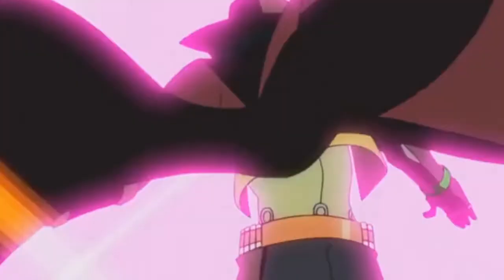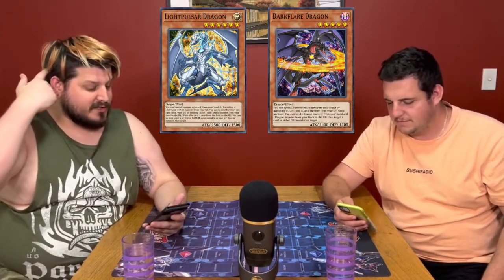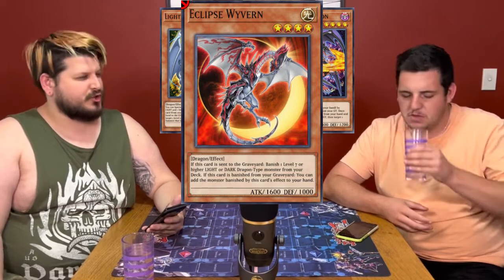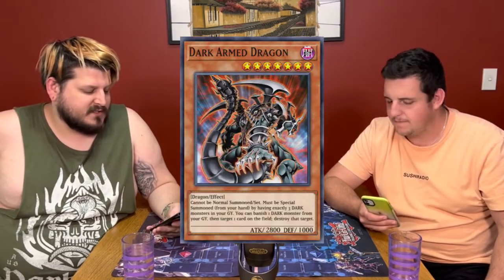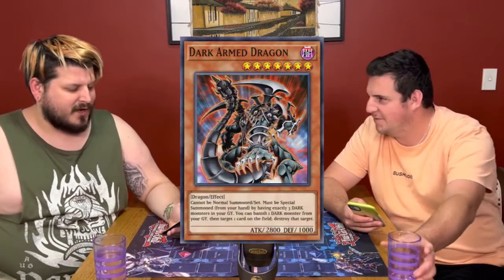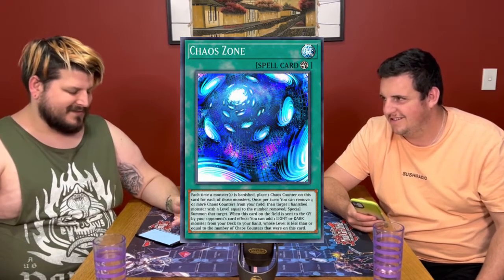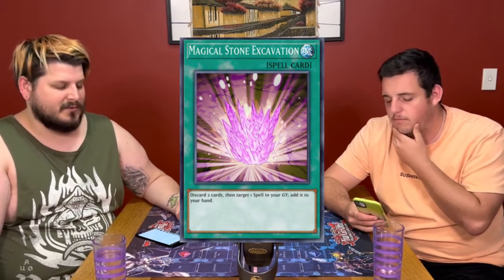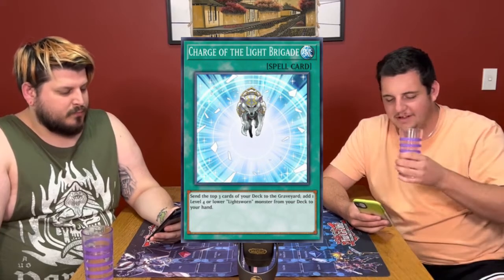Dragons Collide Structure Deck 10 Years Later - "Retro" Yugioh Podcast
Apologies for the Nipple